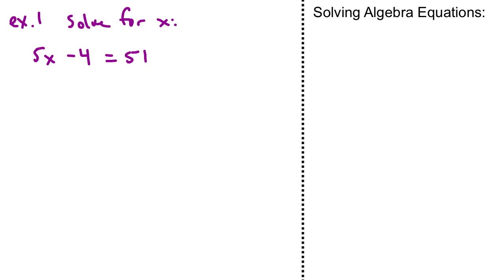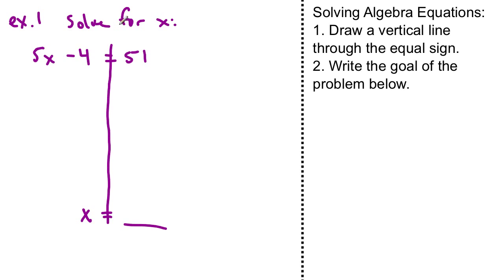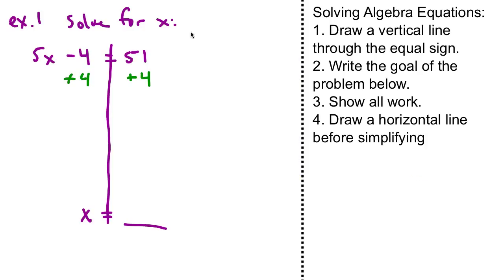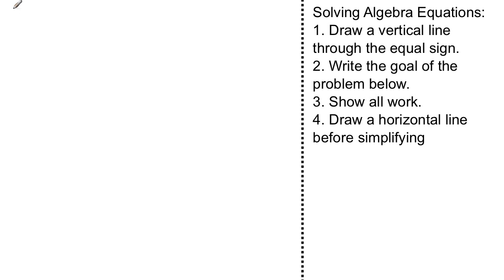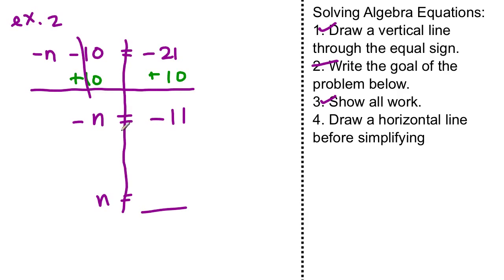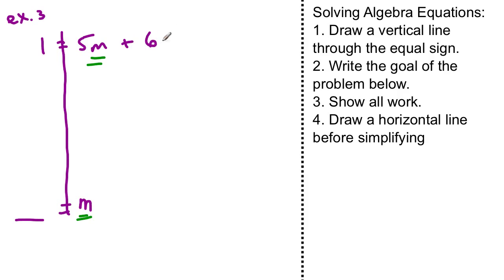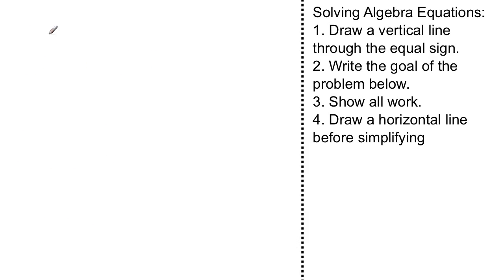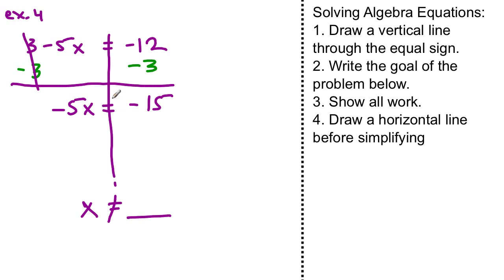Algebra 1 3 Solving Equations A